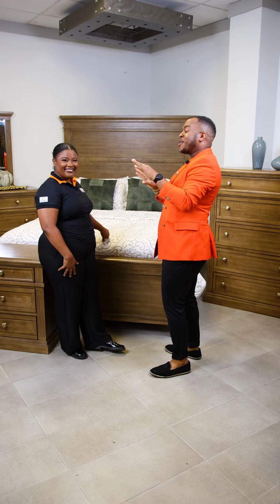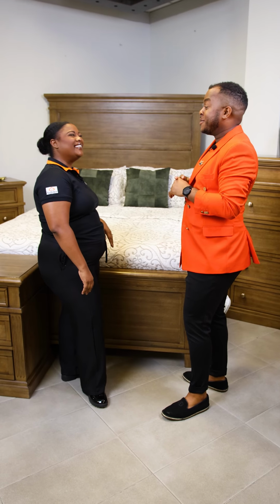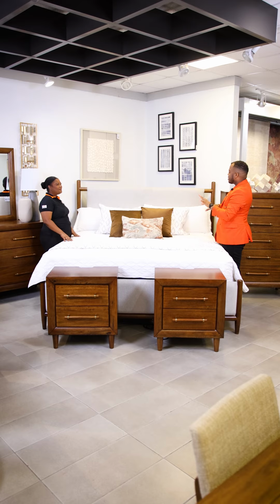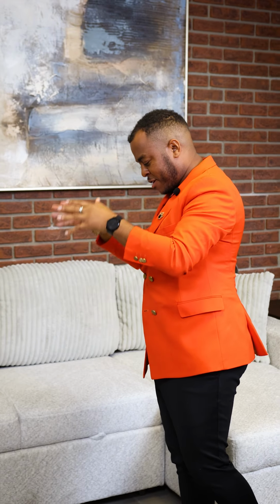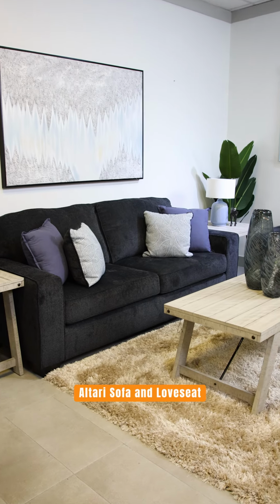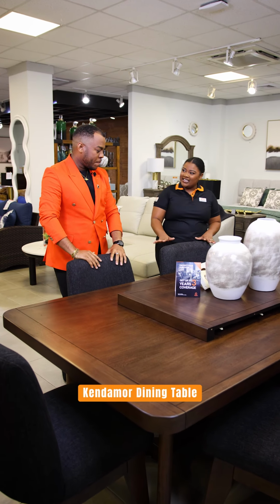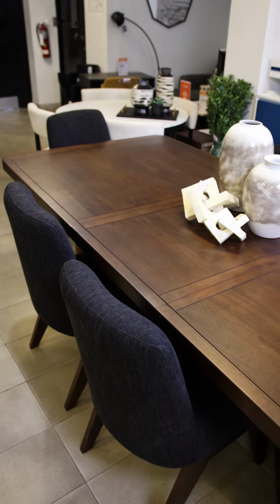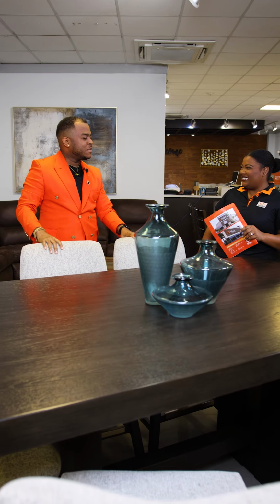DesignWeekJamaica2025 - Ashley Fresh Finds and Favourites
Step into style with Ashley Furniture HomeStore! ✨

We joined @afhsjamaica for an exclusive walkthrough during Design Week JA, showcasing their Fresh Finds & Favourites.

Whether it’s the bedroom, lounge, or dining area, these pieces are made to make your house feel like home.

This is the official YouTube channel of Jamaica Observer. Jamaica's Number 1 Daily Newspaper where the OTeam keeps you in the know and AlwaysAhead